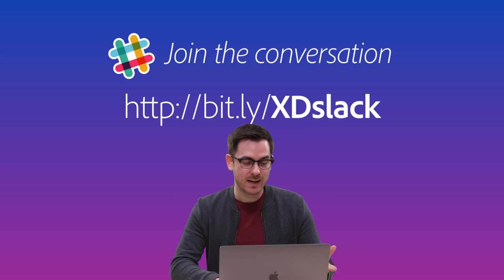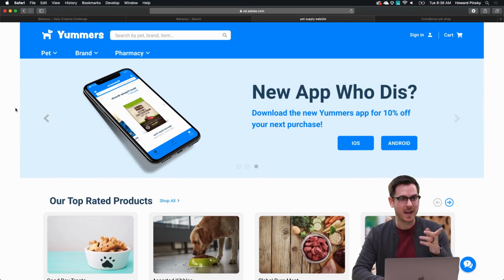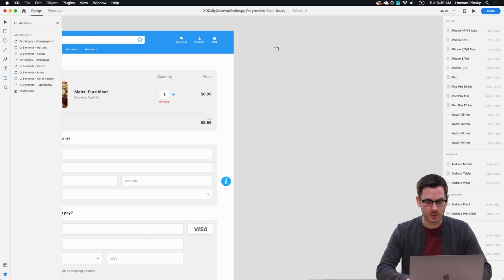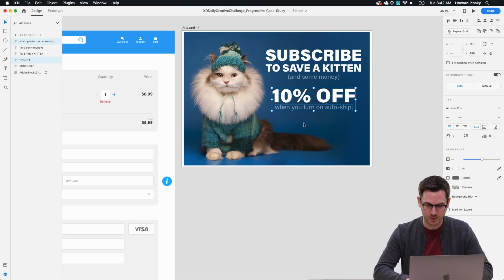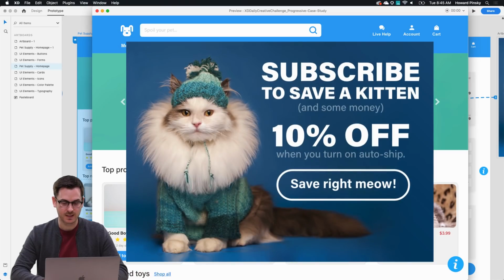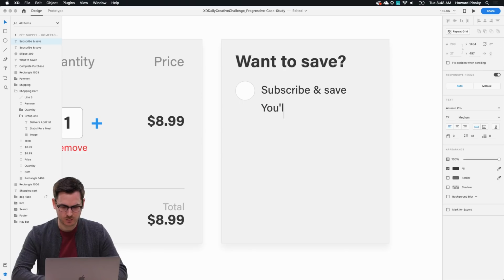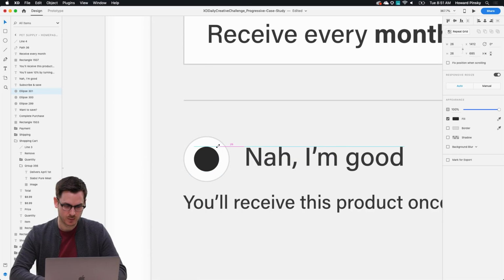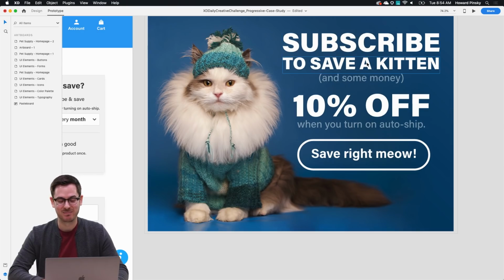Adobe XD Daily Creative Challenge #06 | Adobe Creative Cloud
Join your host Howard Pinsky every morning at 8:30am PT. He’ll show you how to approach each challenge using Adobe XD. Complete 9 challenges before March 29th and you’ll be on your way to sharpening your skills. Get your questions answered, see what the community is creating and get feedback on your work - see you there!